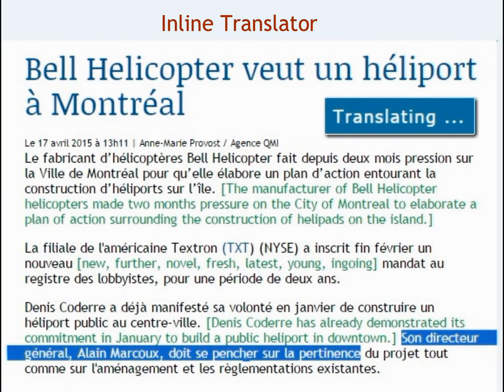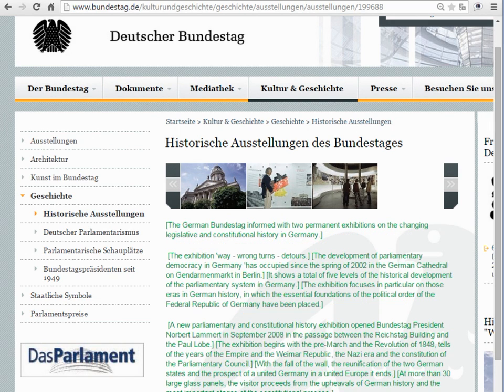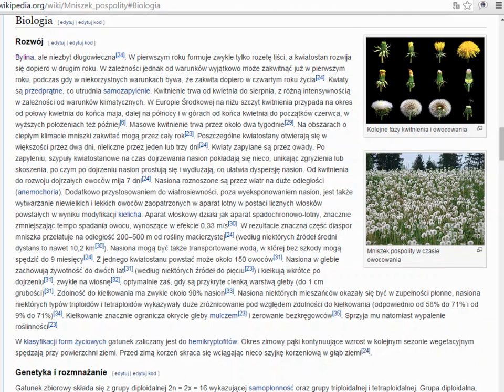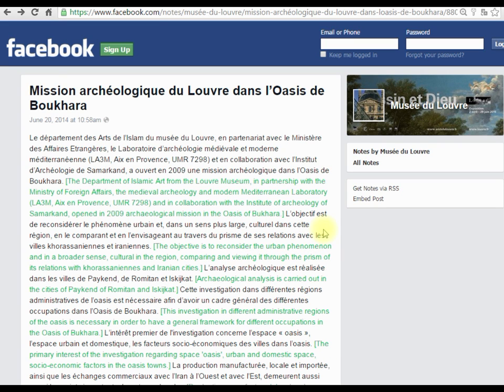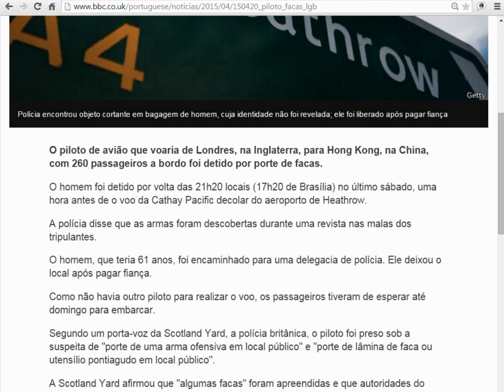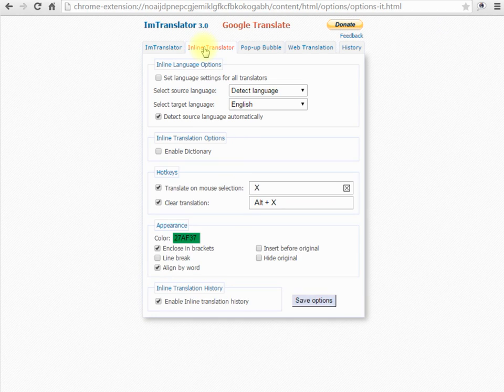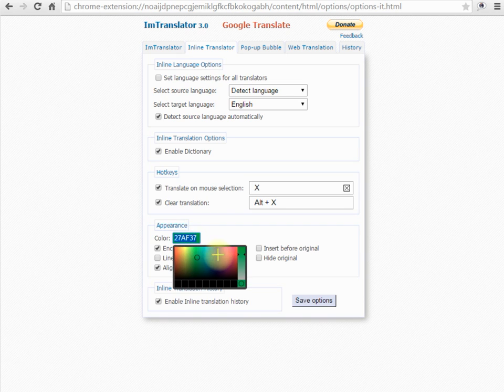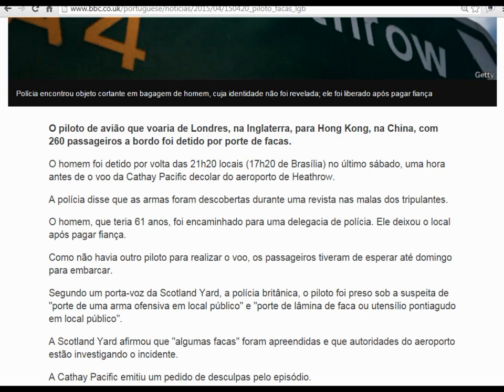Inline Translator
Inline Translator is an integral part of ImTranslator for Chrome, Firefox, Opera and Yandex.

Inline Translation is the brand new approach to the online translation.
Inline Translator inserts the translation into a webpage preserving the original formatting.  The translation can be placed after or before the selected text, or simply replace the original.
This tool can be used to translate texts, sentences, or single words with a built-in dictionary.

To see the inline translation, highlight a text on a page and select the context menu: Inline Translation. Or use pre-set hotkeys.

If you want to clear the page from the inserted translation, select “clear translation” from the context menu. The original formatting of the page is completely restored.

To change the language settings of the inline translator, or the appearance of the translation, go to the Inline Translation Options and modify the settings.
• set the target language for translation
• enable dictionary
• set shortcuts to access translator from the keyboard

To change the appearance of the embedded translation,
• set a preferred color of the translated text
• remove the brackets
• align the translation for better visibility by using the line break option.
All changes will be effective immediately.

Inline Translator features:

* Inline translator can be run on mouse selection from the context menu, or shortcuts.
* Insert translation after or before the original text.
* Translation can replace the original text.
* Preserve the original page formatting.
* Translation can be displayed in brackets or without.
* Translation can be aligned for better visibility by using the line break option.
*  Control of the text selection by observing the word boundaries.
* Select color of the translated text.
* Clear inserted translation and restore original page formatting.
* Auto language detection of the source text.
* Words translation using the built-in dictionary.
* Translation history.
* Hotkeys customization.

We hope that you will enjoy this great tool to translate articles, learn languages, or simply communicate with your friends on Facebook or other social applications.